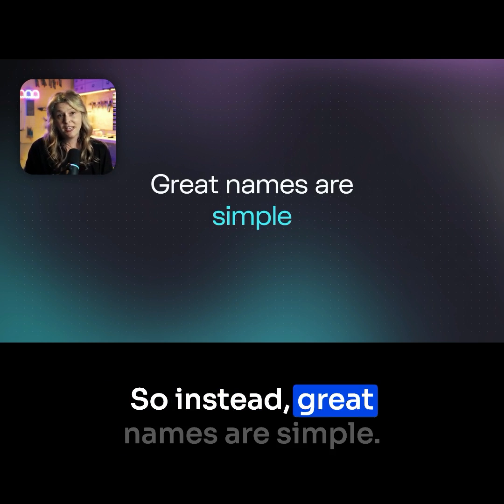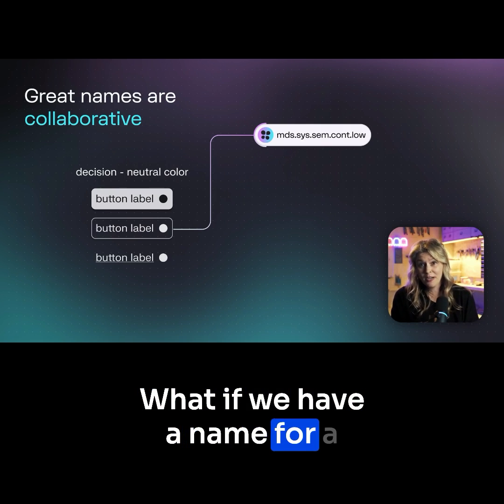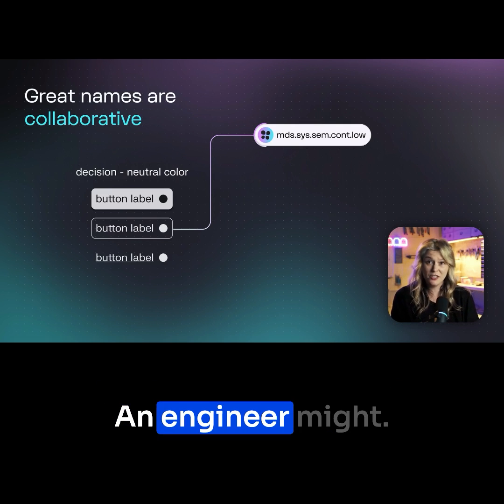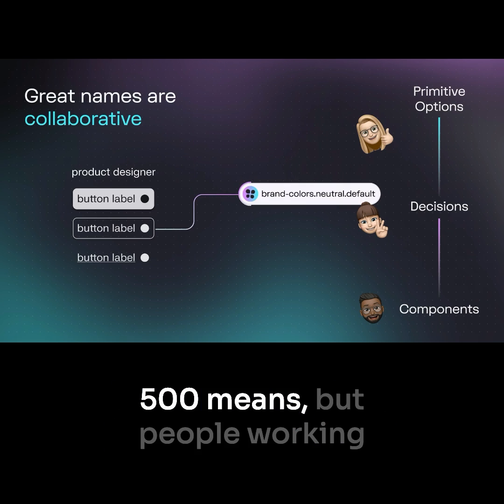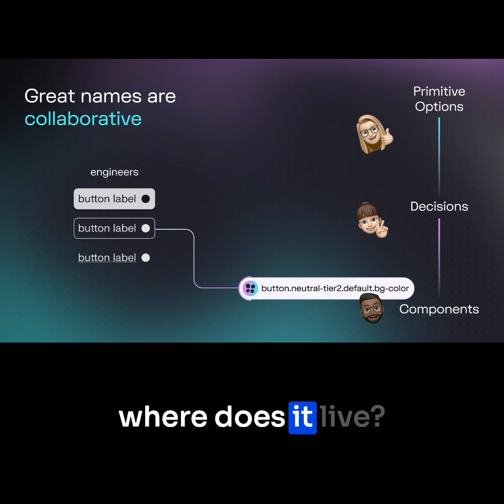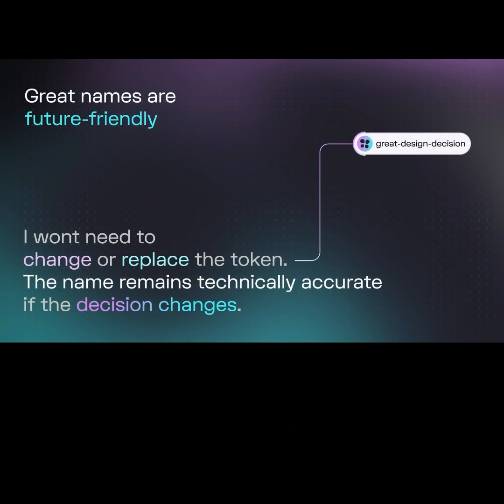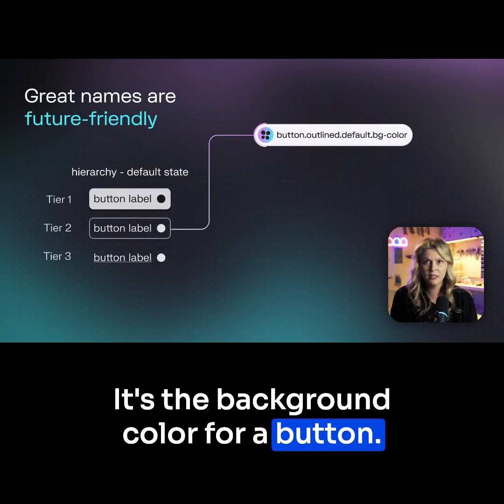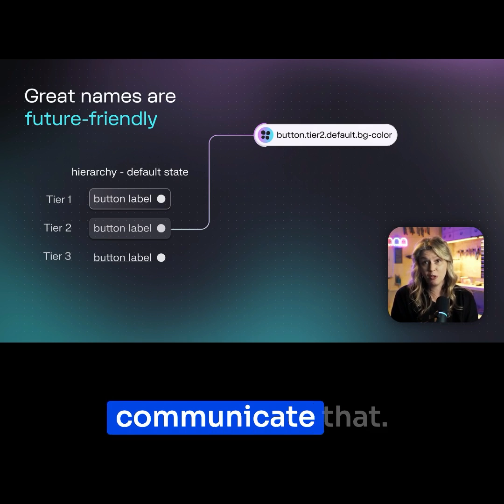How to name Design Tokens? What makes a great Design Tokens name?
How to name DesignTokens? Why is this important? with @samiam_designs

Great token names are essential for ensuring clarity and usability across design and development teams.

‼️Design Tokens names should be:
🔹 simple
🔹 human-readable
🔹 thoughtful
🔹 collaborative
🔹 future-friendly
🔹 scalable

They should remain relevant and adaptable as systems evolve.

💪 Become the go-to Design Systems expert in your company
✅ Learn from experts who work with Design Systems every day
✅ Get practical tips and useful takeaways you can use right away
✅ Feel included in a welcoming and collaborative community